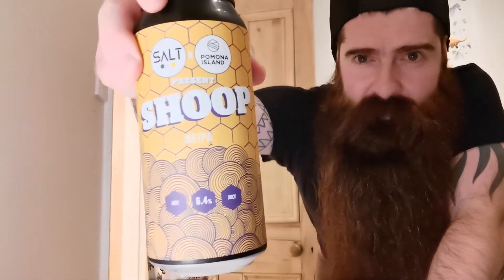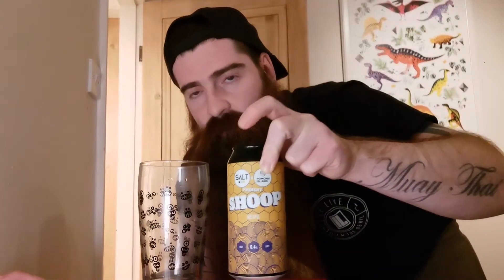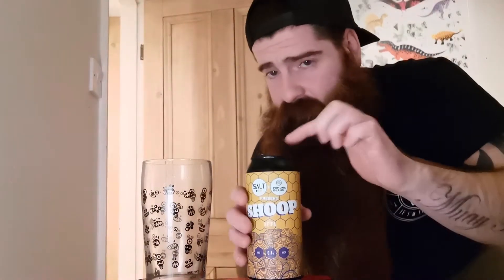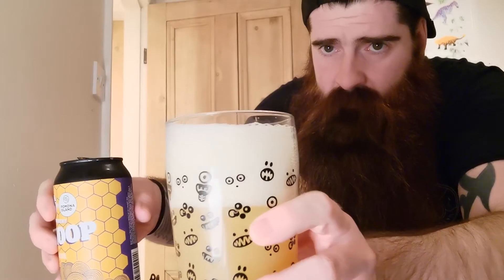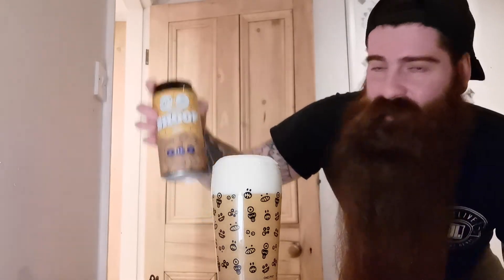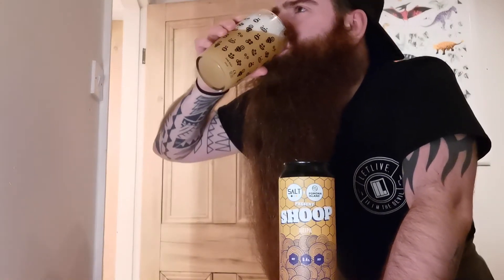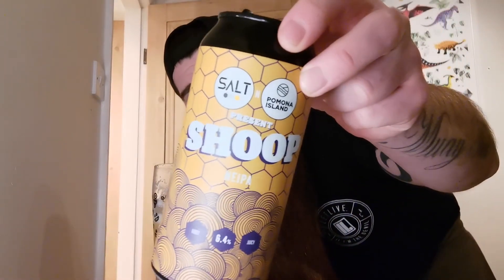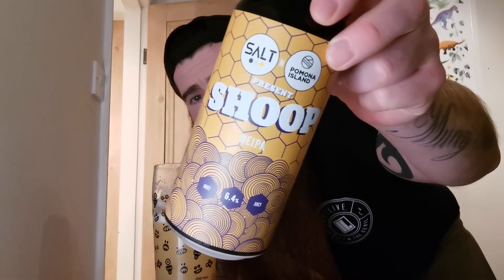SALT X Pomona Island - Shoop NEIPA 6.4% ABV - Beer Review #16 NEIPA Mini Series Part 1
Evening all, hope you are well?

Hedgey here from Beard Meets Beers!

This is a 3 part NEIPA mini series. As I said in the video, I am an advocate of the NEIPA, so wanted to have a little bit of fun with some I have tried recently.

Part #1 is all about what I have in front of me. A quick overview of each NEIPA & the most important part, the one that we are all here for... Me tasting of the Salt X Pomona Island Shoop NEIPA!

So in this one, I am going straight in on the Salt X Pomona Island Shoop NEIPA 6.4% ABV. I picked this 440ml can for £3, at the local Tesco Extra.

Hopefully you know by now I do love a NEIPA? If not, I haven't said it enough!

Firstly... I got a full face of sweet tropical aromas once I opened the can.

Secondly... You still got the full juicy tropical flavours as you are taking the first sip... or Gulp! Haha

This has all the tropical notes on the nose, the sweet juicy taste, the sweet/bitterness from the pineapple, subtle hints of the citrus from the Lime & lastly the mellowness from the Melon. Combine all of that goodness together... You get Shoop!

As I mentioned, this a 3 part mini series. Just a bit of fun which will be revealed in the 3rd instalment.

I hope you enjoyed this video? If you did & you are interested in seeing more from me.

As always, I appreciate you taking your time stopping by & checking my video out.

Until the next one, take care, stay safe & Hedgey out!!